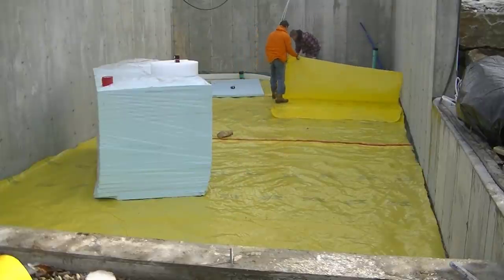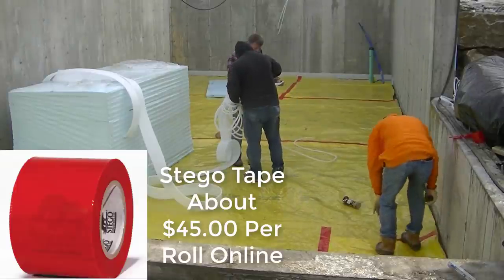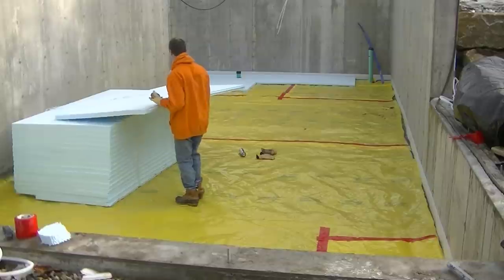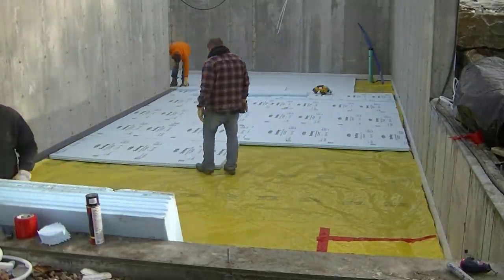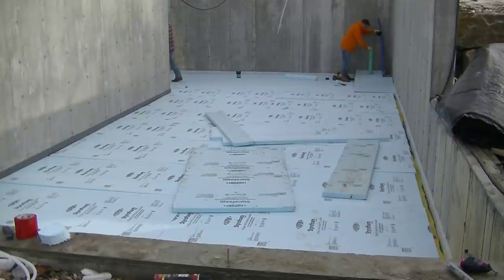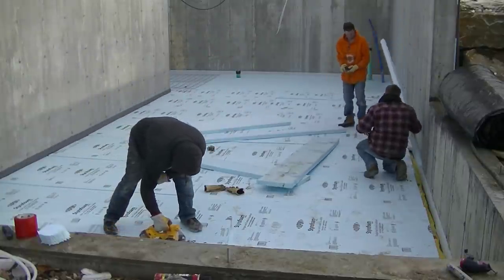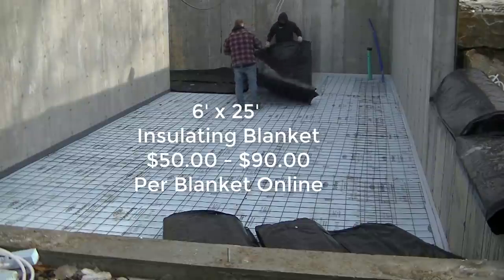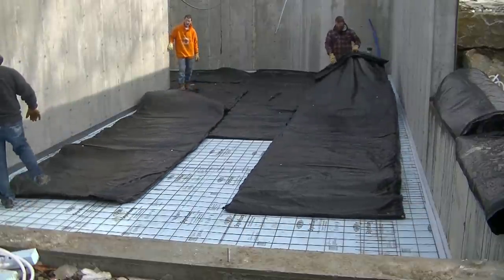Prep Work Done Before Pouring A Concrete Floor (Vapor Barrier, Wire Mesh, Iso-strip, Styrofoam)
This video shows you the prep work we do before pouring a concrete floor. This floor had a 15 mil vapor barrier with taped seams to block any moisture from coming up through the sub-base.
An Isolation foam strip was installed along the perimeter to separate the floor from the walls.
We installed 2" blue styrofoam to insulate the concrete floor and wire mesh for reinforcement in the concrete.
This is how we prep a basic concrete floor for a basement in Maine. This is a residential house basement.
For information on how to charge to do prep work like this, join The Concrete Underground below and we can talk inside there.

USE THE SAME TOOLS I DO:

FLOOR FINISHING POWER TROWELS:

MARSHALLTOWN SHOCKWAVE VIBRA-SCREED:

TOPCON LASER LEVEL:

DEWALT PENCIL VIBRATOR TOOL:

INVERTER GENERATOR LIKE WE USE:

HAND FINISHING KNEE BOARDS:

MAG FLOAT & STEEL TROWEL SET:

2" MARGIN TROWEL:

CONCRETE PLACER OR KUMALONG:

CONCRETE FINISHING BROOM:

CONCRETE SCREED:

CONCRETE EDGER:

CONCRETE GROOVER:

BOSCH HAMMER DRILL: